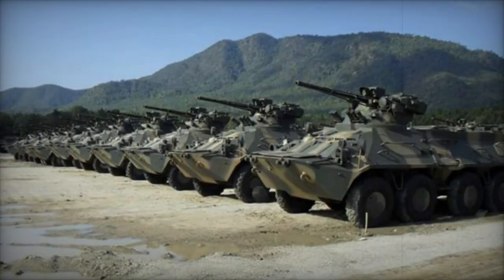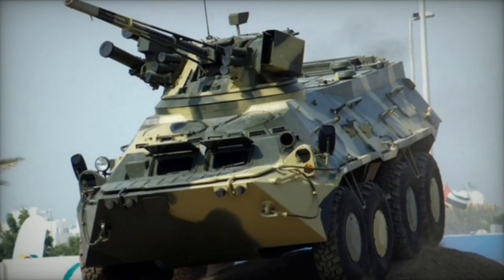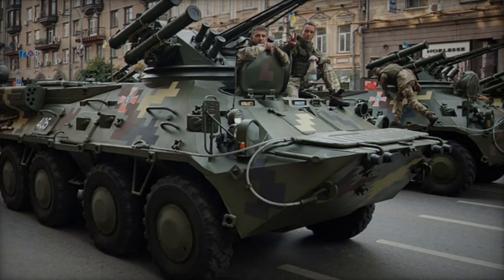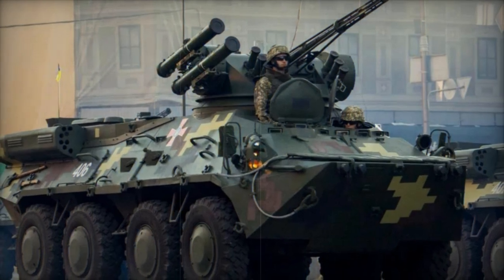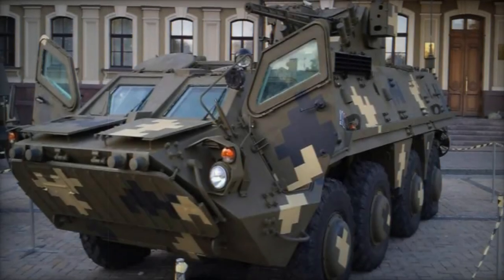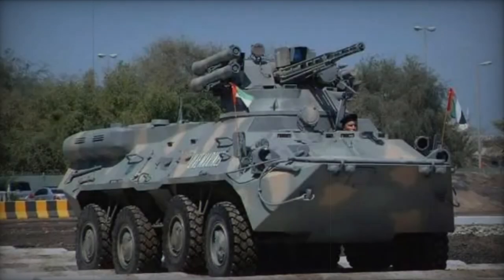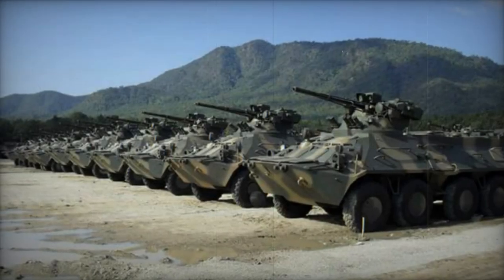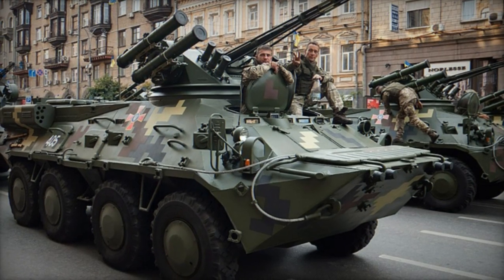BTR 3U Armored personnel carrier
The BTR-3U Armored Personnel Carrier (APC) emerged from a collaborative effort between Ukrainian and Emirati companies in 2000, marking a significant advancement over the Soviet BTR-80 APC. Unlike its predecessor, the BTR-3U was not an upgraded version but a freshly designed vehicle, building upon the groundwork laid by the Ukrainian BTR-94. Despite sharing a similar exterior, the BTR-3U boasted enhanced internal capacity, a more potent and fuel-efficient engine, and numerous other improvements.